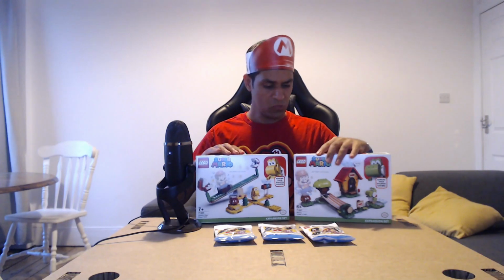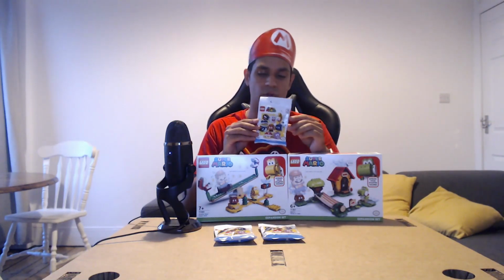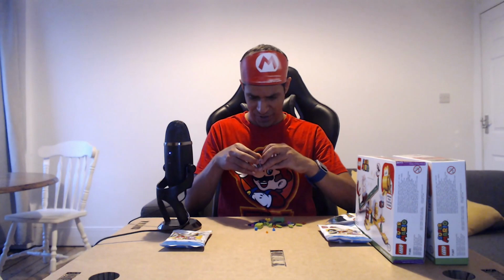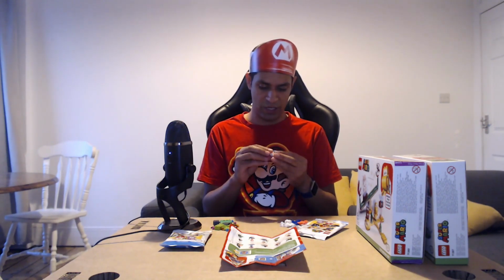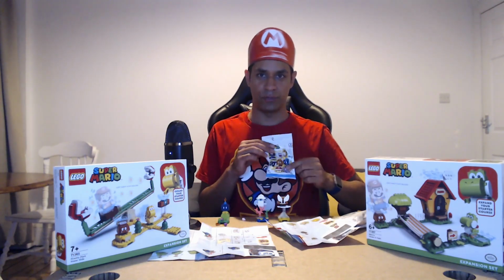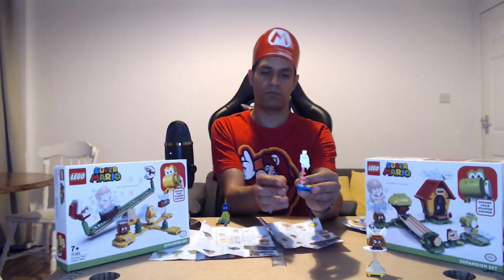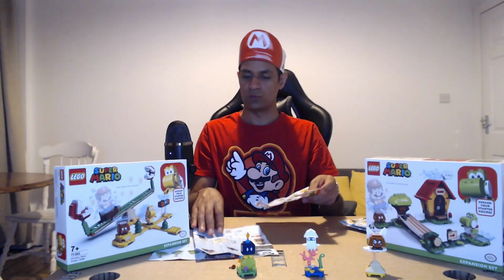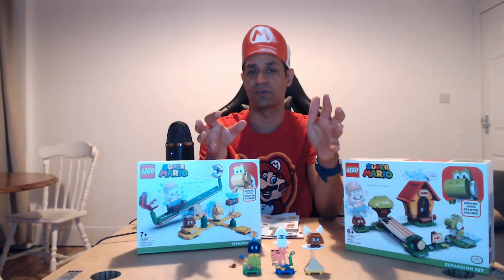Unwrapping the LEGO Super Mario - Character Sets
Take a look at Neil Flynn unwrapping some of the new LEGO Super Mario Character sets and find out his opinions on Super Mario LEGO as a whole!